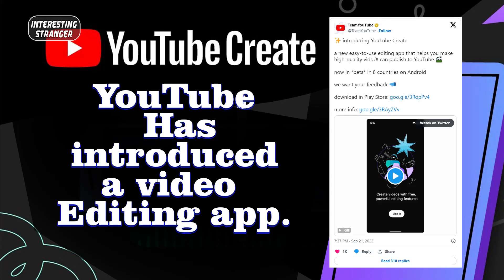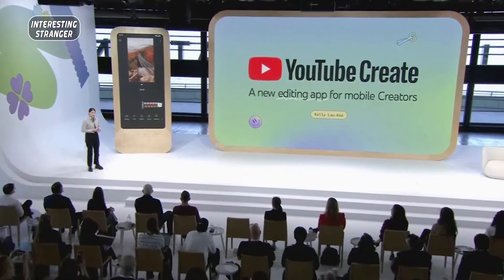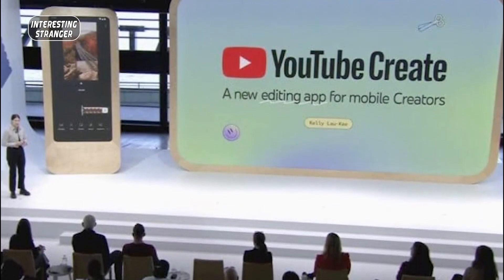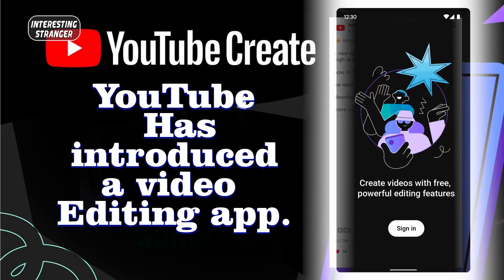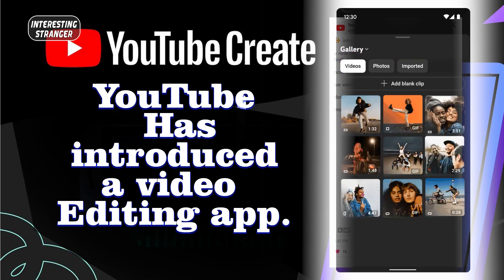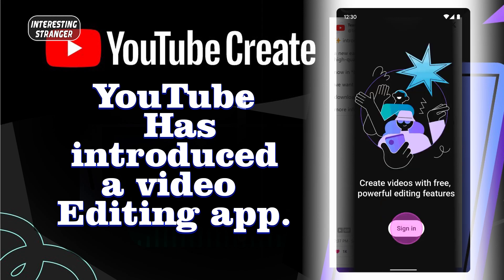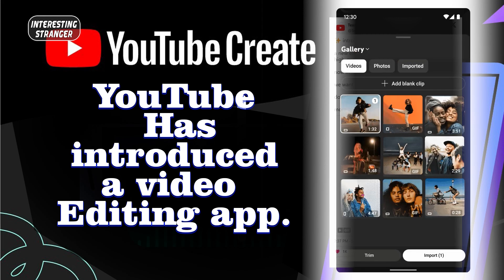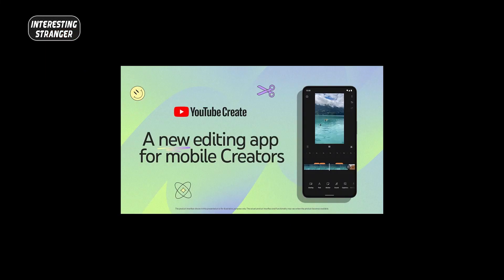YouTube has introduced a video editing app.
Welcome to InterestingStranger, the channel where you can explore the most fascinating and bizarre aspects of our world and beyond. From the mysteries of the universe to the wonders of nature, from the secrets of history to the oddities of culture, we cover it all in our videos. If you love learning about interesting and strange things, then this is the channel for you. You won’t regret it. 😊